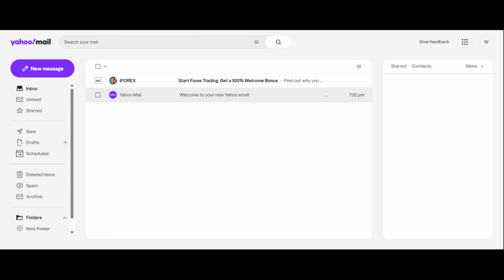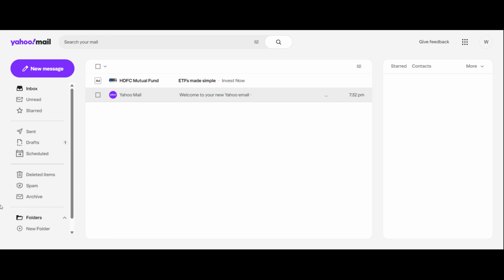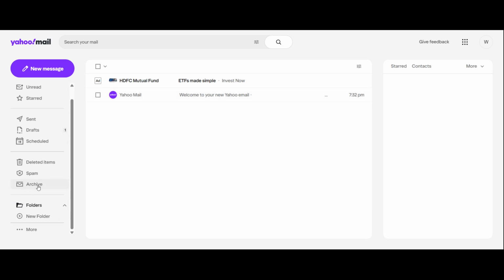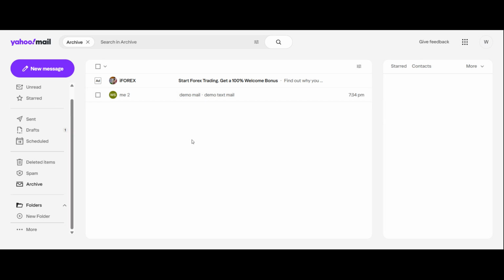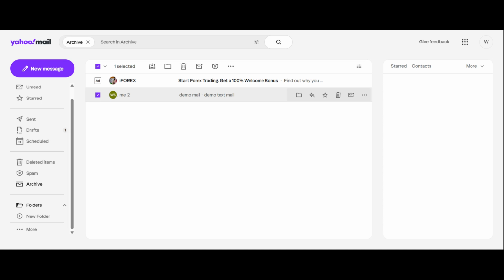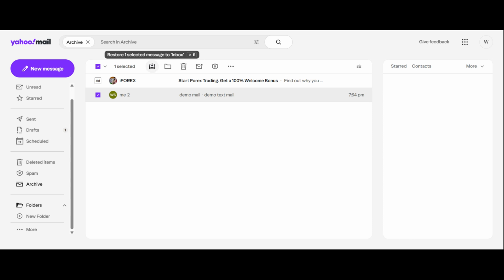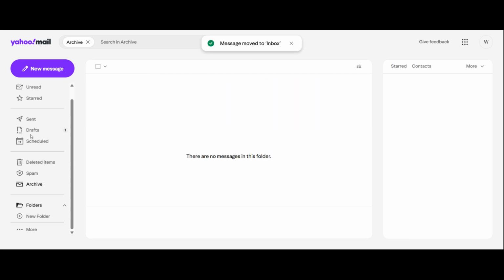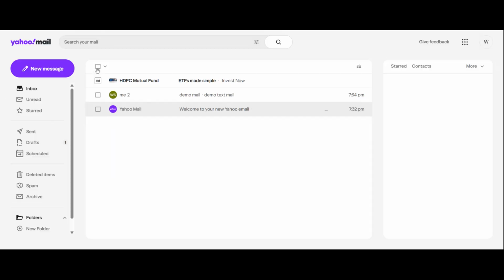How To Unarchive Emails In Yahoo Mail (2026 Easy Guide)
Learn how to unarchive emails in Yahoo Mail quickly and easily. This step-by-step guide shows you how to restore archived emails back to your inbox.

Timestamps
0:00 Introduction
0:22 Open Yahoo Mail
0:45 Go To Archive Folder
1:10 Find The Email
1:35 Select Email
1:55 Click Restore